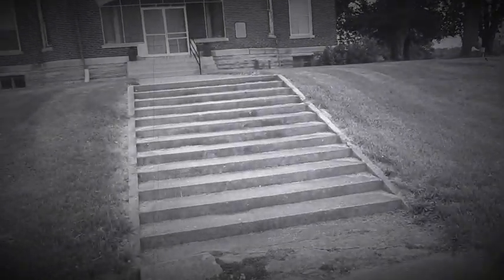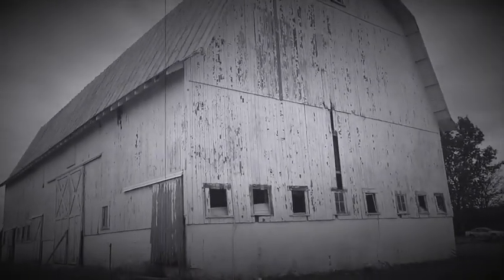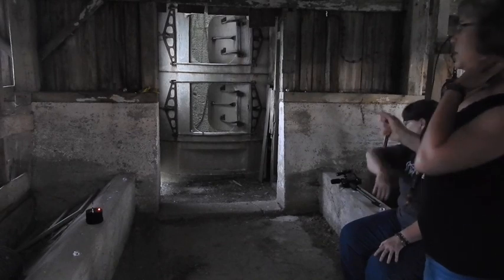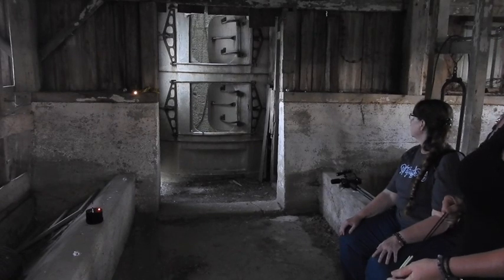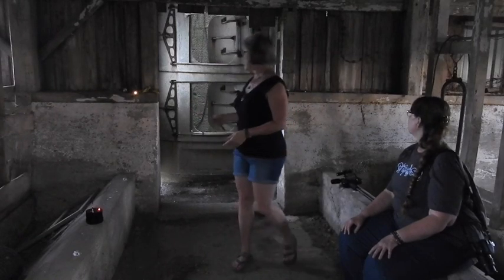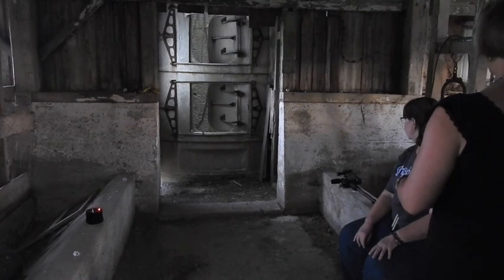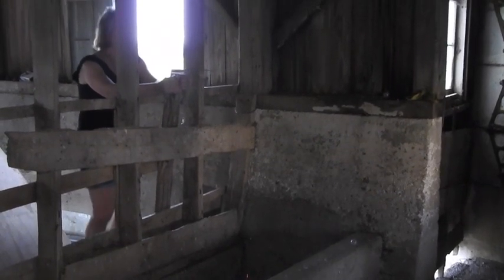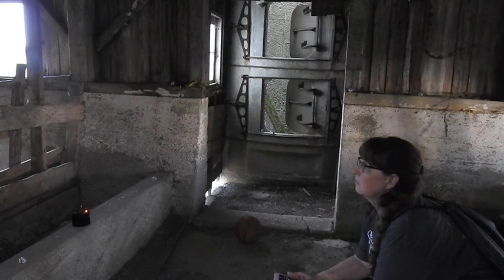Haunted Randolph County Asylum Barns - How and Where did Willis Fall to His Untimely Death?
Join us as we investigate the Randolph County Infirmary/Asylum in Randolph County, IN. This is our second time here. However, we did not have access to the barns last time. The barns are amazing structures. Unfortunately, the nesting barn swallows made it a little difficult to investigate for very long. We were told that Willis got his glove and hand caught in the twine of a hay bale and went out the window with it. We are not convinced that is the correct story.

If you are local or relatively local to the tri-state area of Indiana, Kentucky and Ohio and have a place you would like us to investigate, please contact us by means of any of the links below or simply by just emailing us.